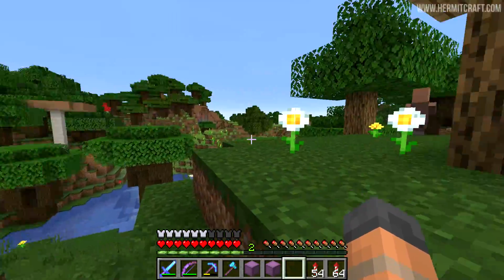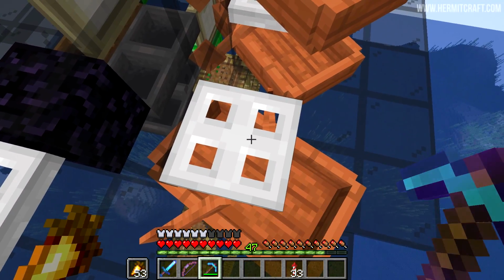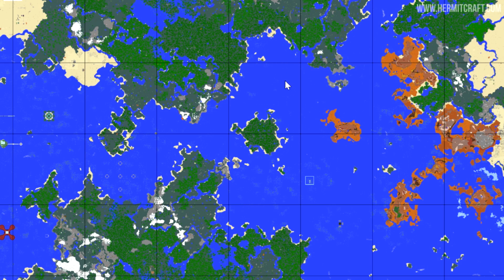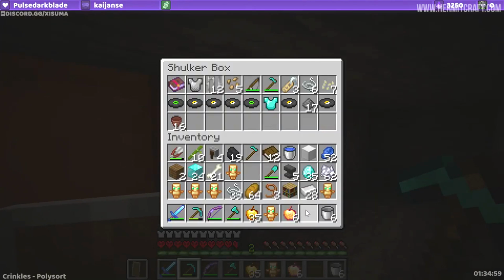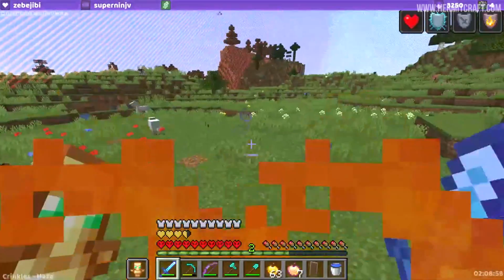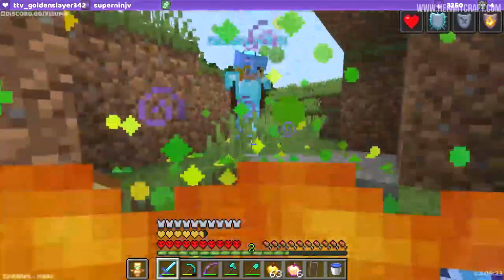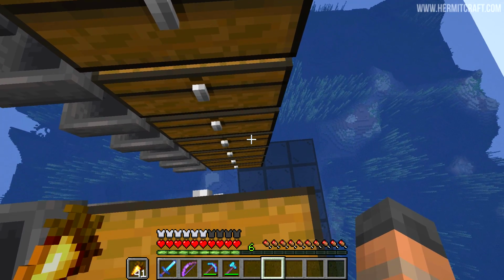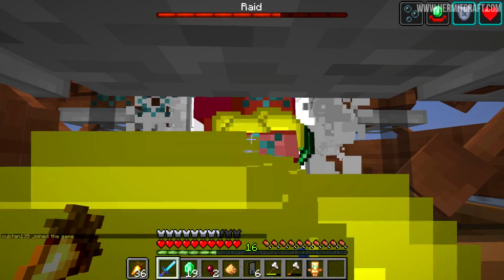Hermitcraft VI 838 RAID EXPLOITATION! (Fast Raid Farming & Emerald Farm)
In this episode we rank up the totem farming with a raid exploration farm!